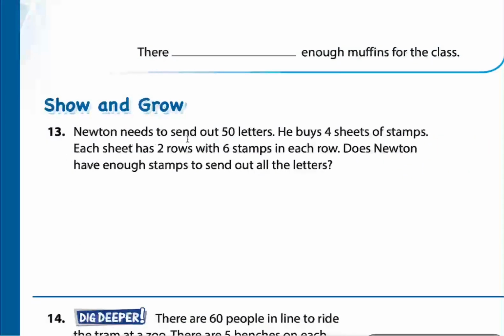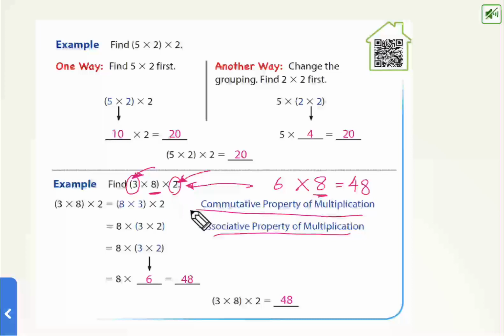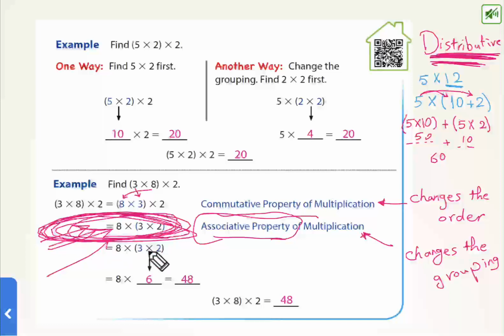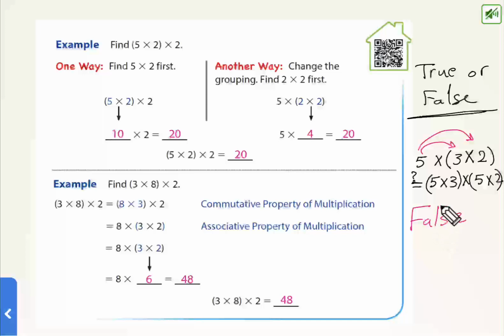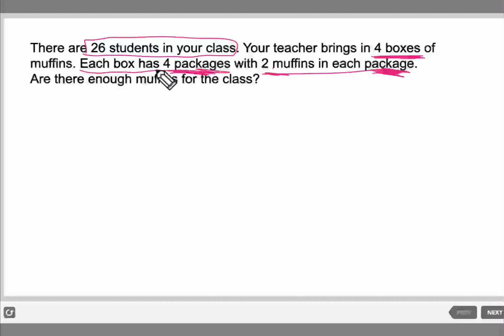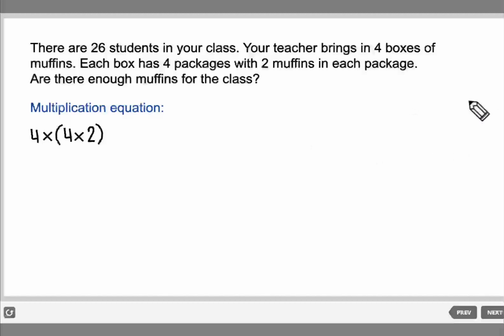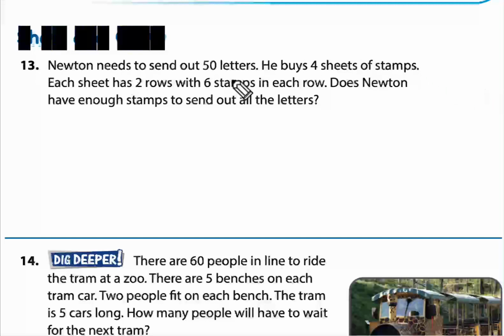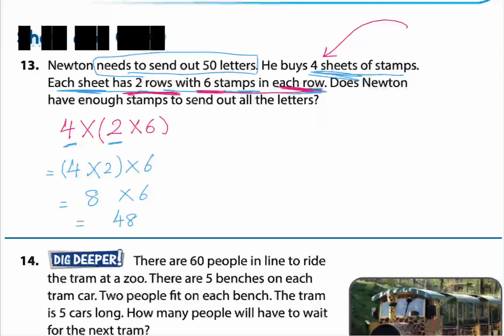Continue Lesson 3 8 Multiply Three Factors